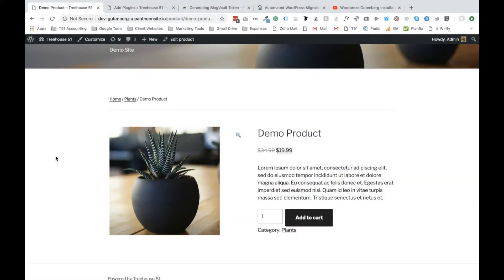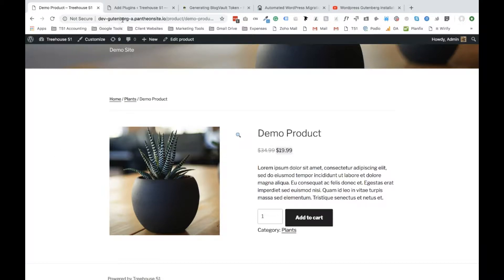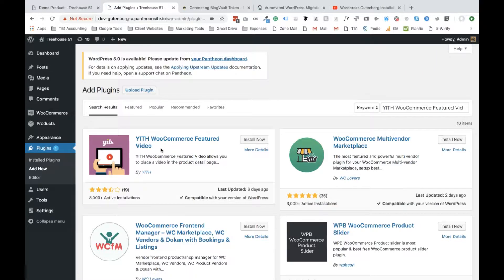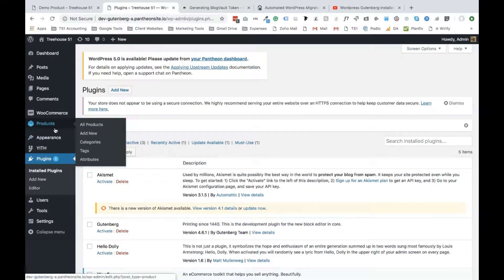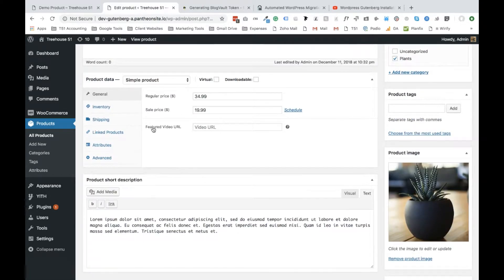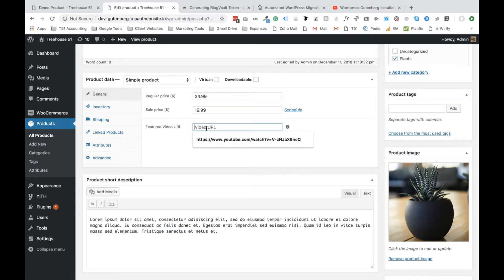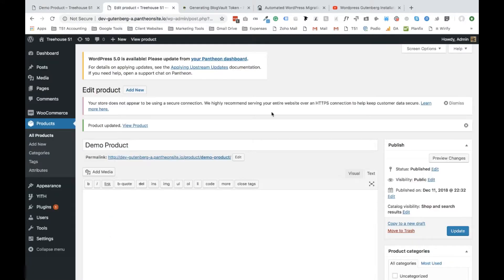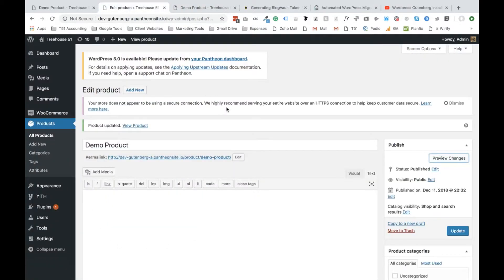How To Replace WooCommerce Product Image With A Video - WooCommerce Tutorial | Treehouse 51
Make your WooCommerce Products POP by replacing the feature product image with a video. This WooCommerce Wordpress Tutorial walks you through the steps to give your e-commerce site that visual upgrade.

2. The Best Landing Page Strategies

3. Blackhat SEO Tactics That Actually Work

PRODUCED BY TREEHOUSE 51:

TREEHOUSE 51 is a Digital Creative Ad Agency based in Newport Beach, California. Our team has been in the marketing game for a very long time. We've seen all the different growth marketing tips, tricks, and hacks out there.

VISIT TREEHOUSE 51:

to learn more marketing tips.